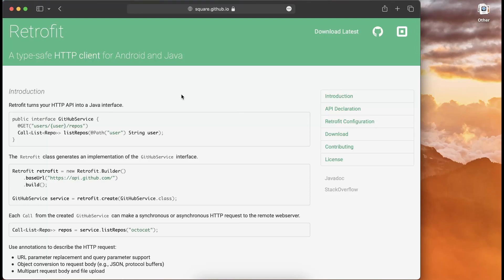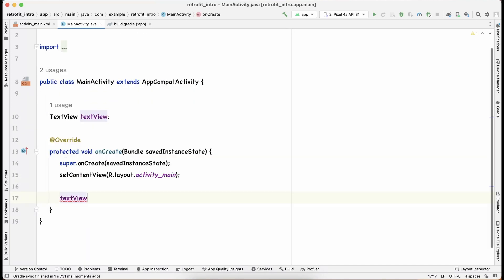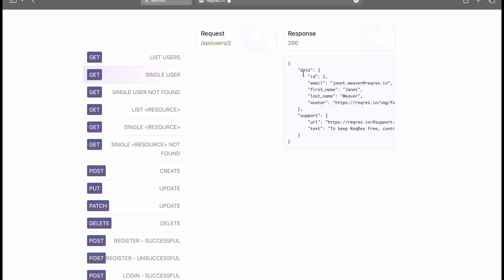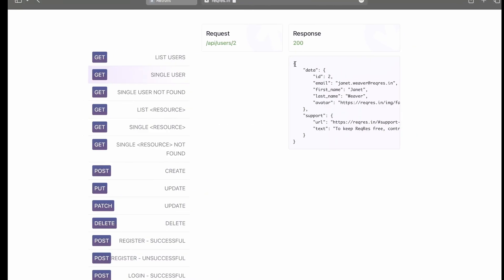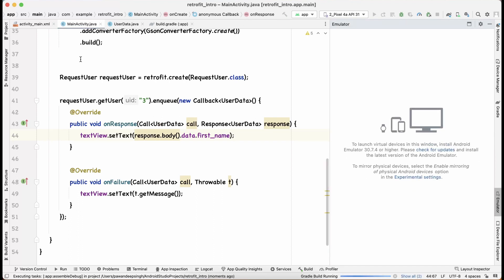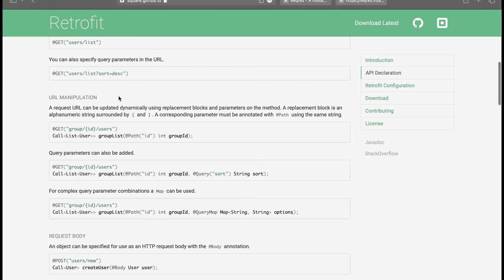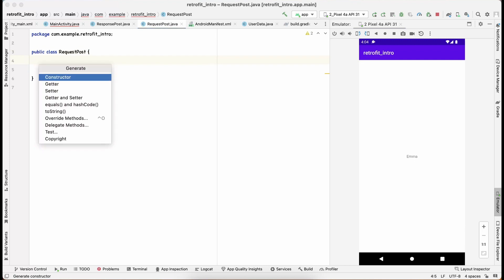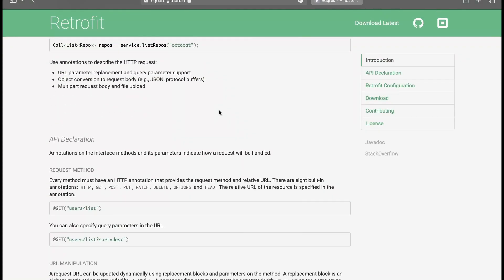Getting started with Retrofit | android studio | java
Hey in this video you will learn about using retrofit library.
In this you will be able to learn making GET and POST api request.
Retrofit turns your HTTP API into a Java interface.

retrofit,android,studio,java,gson,gsonconverterfactory,getting started,begineer,easy to follow,documentation